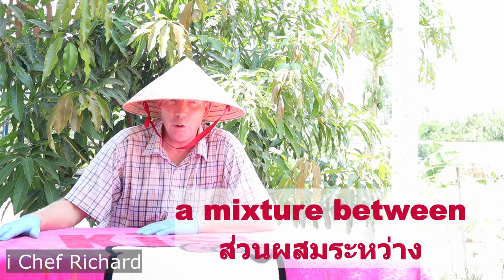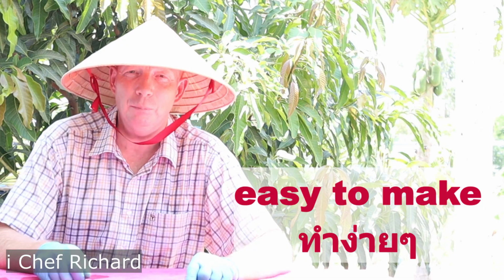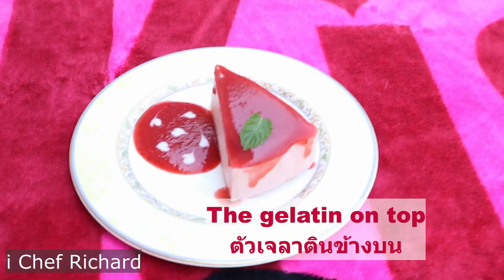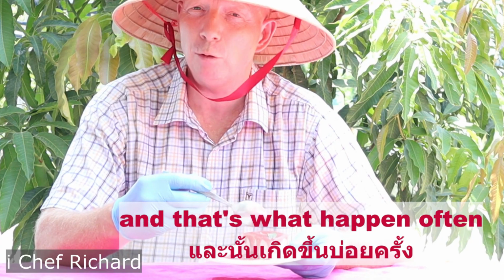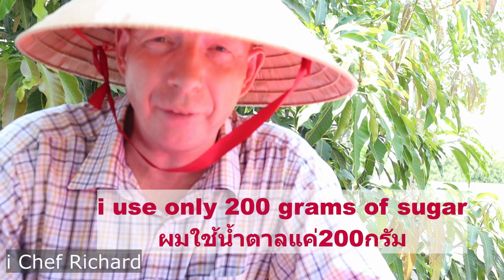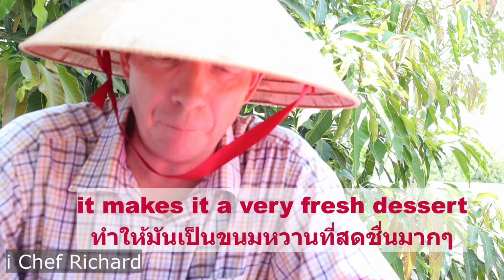Strawberry Bavarois Recipe-Former chef 2 Michelin star restaurant - I Chef Richard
Today we going to make a super soft , fresh tasty Strawberry Bavarois with yoghurt and lime/lemon, easy and super delicious
ง่ายและอร่อย สตอเบอร์รี่บาวารัวส์ กับโยเกิร์ตและน้ำมะนาวหรือเลม่อน สดชื่นและอร่อยมาก

最好的超级软奶油经典法国甜点食谱
최고의 슈퍼 소프트 크리미 클래식 프랑스 디저트 레시피
最高のスーパーソフトクリーミークラシックフレンチデザートレシピ
बेस्ट सुपर सॉफ्ट क्रीमी क्लासिक फ्रेंच डेज़र्ट रेसिपी
Лучший супер мягкий кремовый классический рецепт французского десерта
Bestes superweiches cremiges klassisches französisches Dessertrezept
Bästa supermjuka krämiga klassiska franska efterrättreceptet
Bedste superbløde cremede klassiske franske dessertopskrift
Paras erittäin pehmeä kermainen klassinen ranskalainen jälkiruoka
 receita de sobremesa francesa clássica supermacia
Beste supermyk kremet klassisk fransk dessertoppskrift
أفضل وصفة حلوى فرنسية ناعمة للغاية بالكريمة
Najlepszy przepis na super miękki kremowy klasyczny francuski deser

Also some sauce display idea’s
และไอเดียวิธีตกแต่งบนจาน

I chef Richard former chef at 1 and 2 Michelin star restaurants, help you to run your kitchen with a smile, easy, inexpensive, hygienic and tasty food from around the world. เป็นเชฟที่ร้านอาหารมิชลินระดับ 1 และ 2 ดาวในยุโรป
Cooking can be easy ทำอาหารง่ายๆ
Cooking can be inexpensive ทำอาหารราคาไม่แพง
Cooking must be hygienic ทำอาหารต้องสะอาด Food must be tasty ทำอาหารต้องอร่อย
Cooking is fun ทำอาหารแล้วสนุก